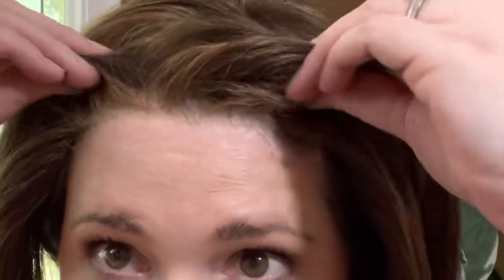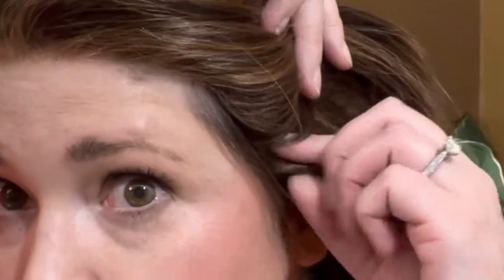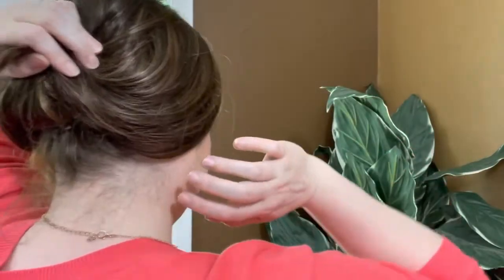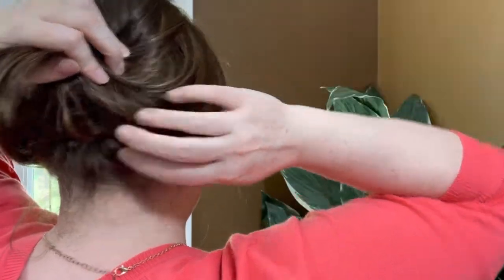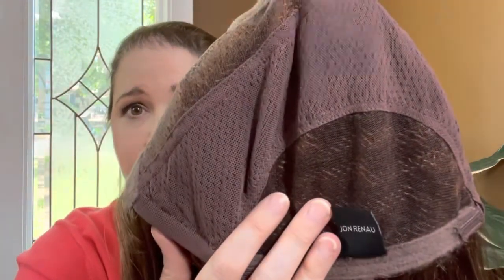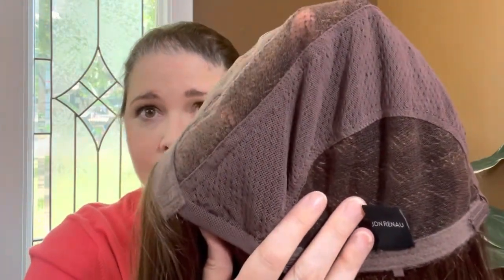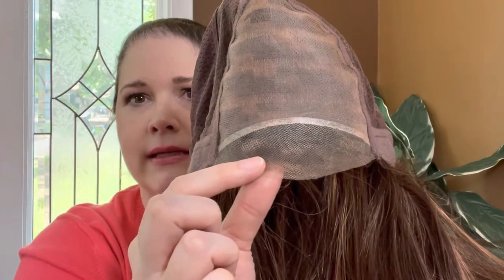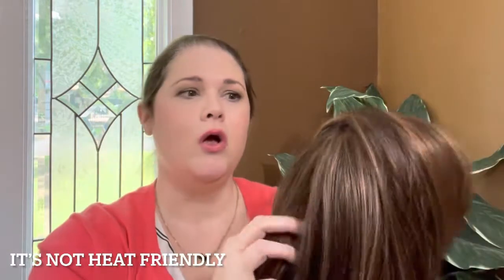CAMERON Wig from Jon Renau Review! | FS6/30/27 Toffee Truffle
Today's video is a review and styling of the Cameron wig from Jon Renau in the color FS6/30/27 which is toffee truffle.

Info on Cameron:
Front: 10" | Crown: 12" | Sides: 7.75" | Nape: 4.5"

The wig I have is Cameron Petite, which just means the cap is smaller than the regular / average cap and smaller than the Cameron large.

The Cameron Wig by Jon Renau is a lengthy bob wig with layered ends that create shape and movement. The sheer lace front allows you to change your look and style your hair away from the face. The monofilament top is hand-tied and creates multi-directional parting while providing the appearance of natural growth. This long bob is flattering for all ages and all face shapes.
The SmartLace™ Front mimics a natural hairline and each hair is hand tied one by one. The top is made with a sheer material to create a scalp look and create natural volume. The entire cap has is hand-tied for comfort, natural movement, and styling versatility. The synthetic hair is pre-styled with soft rounded layers and is ready-to-wear out of the box.

 @Jon Renau

This video is not sponsored, and I purchased all items with my own money. All opinions are my own. There's no additional cost to you, however. Thank you so much for supporting my channel.